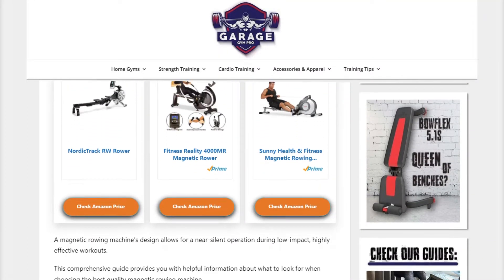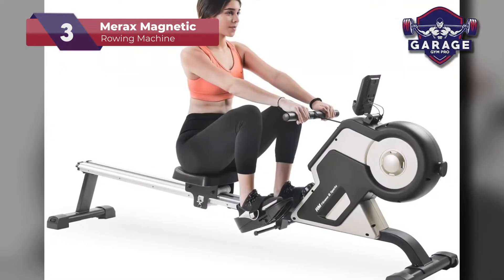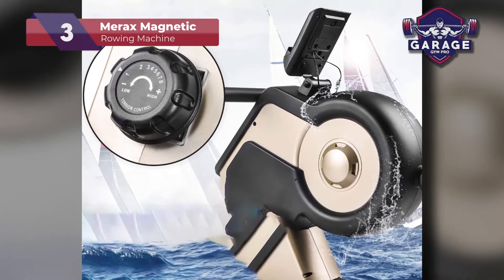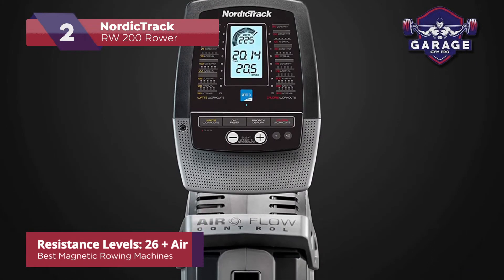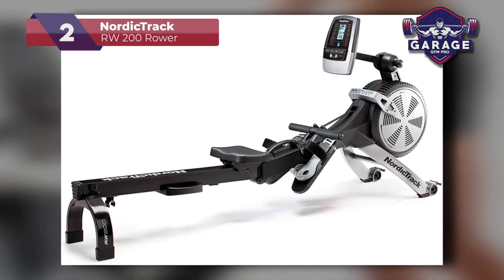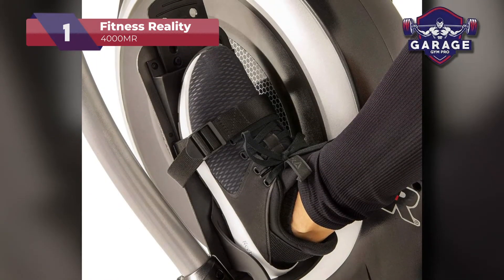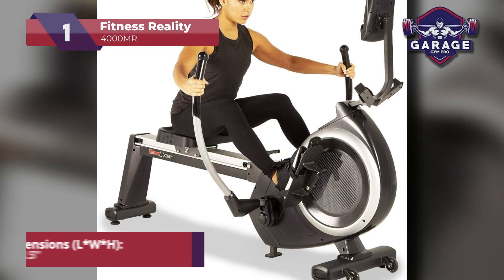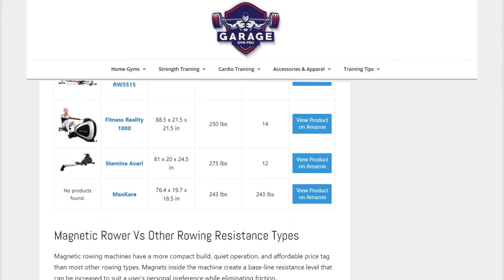Best Magnetic Rowing Machines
We reviewed the best magnetic rowing machines for home gyms. We have also reviewed several more models for your home workout requirements. See the latest article here:

1. Fitness Reality 4000MR
2. NordicTrack RW 200 Rower
3. Merax Magnetic Rowing Machine

Welcome to Garage Gym Pro. Our Website and YouTube channel review a variety of home gym products and recommend only the best brands for your fitness needs.